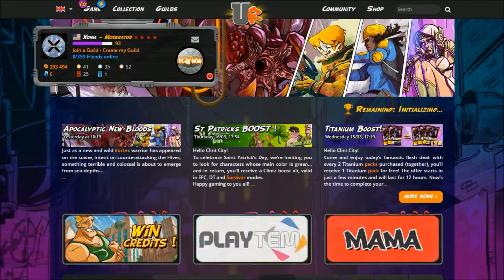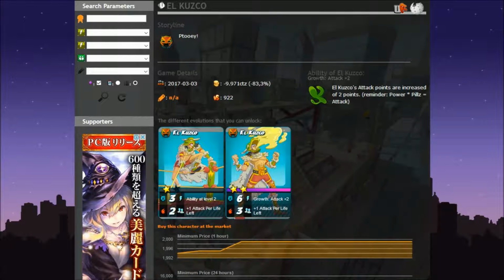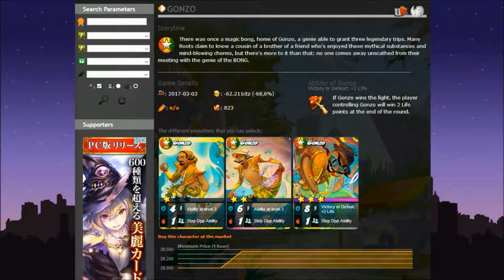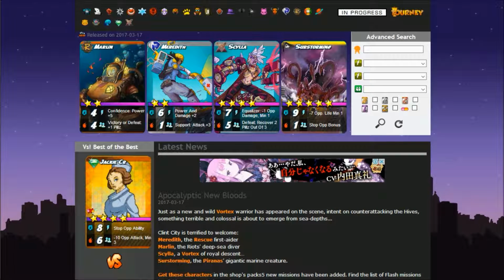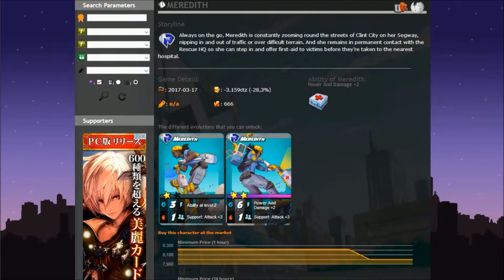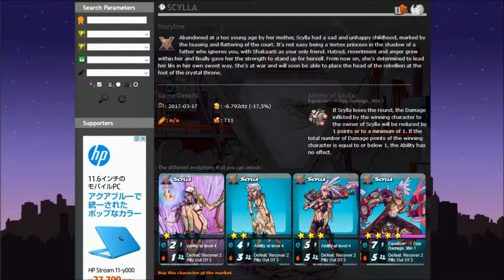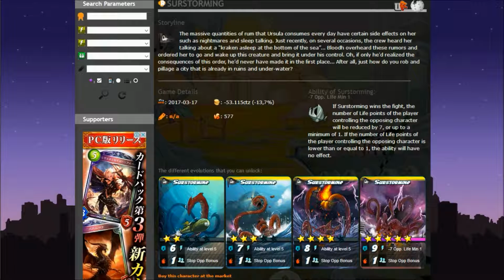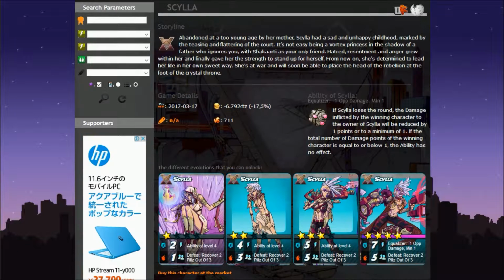Urban Rivals New Blood Reviews #24-25 (03-17-2017)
Let's check out the last 2 reviews! Meet Marlin, Meredith, Scylla, and Surstorming is the big 5* release of this week's New Bloods.

- Urban Rivals / Boostr own the copyrights to all the card images and game footage.

- Thumbnail (& Various Titles) Font = XXII Army (Dirty)

- Special thanks to Urban Rivals, Boostr, and all the Mods, Admins, Event Team members, Operators, and the Forum Operator. UR wouldn't be here without them.